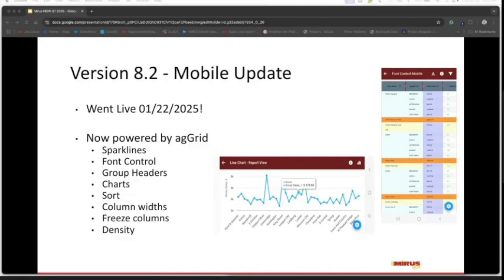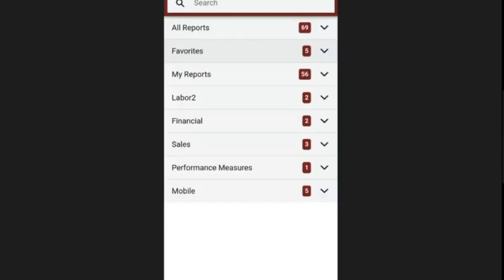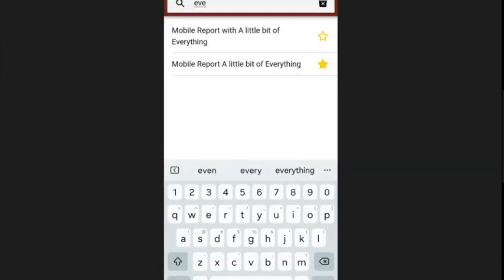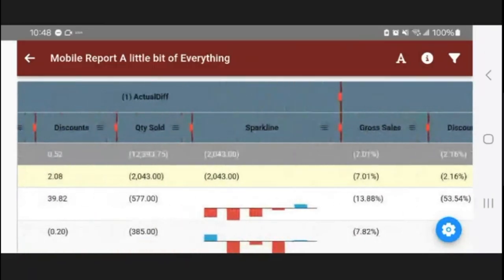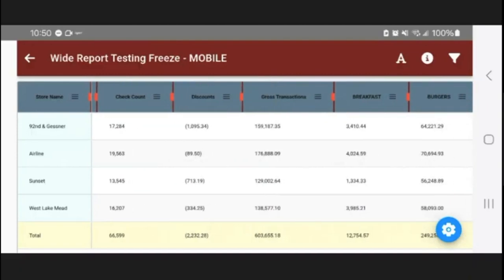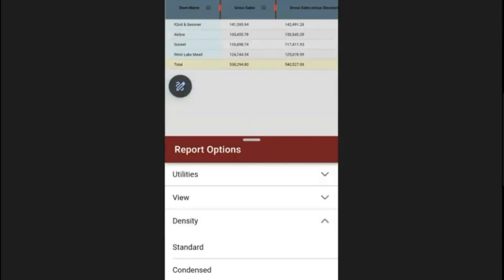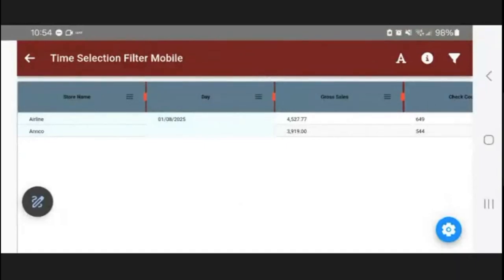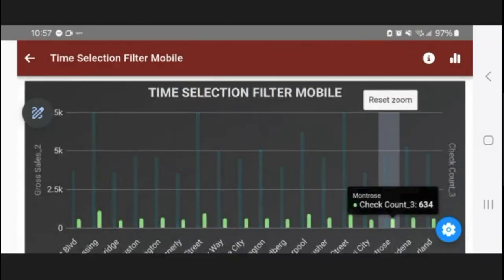All New Mirus Mobile Experience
Explore the all new Mirus Mobile Experience.

Mirus provides services in data management and solutions in custom reporting for the restaurant industry.